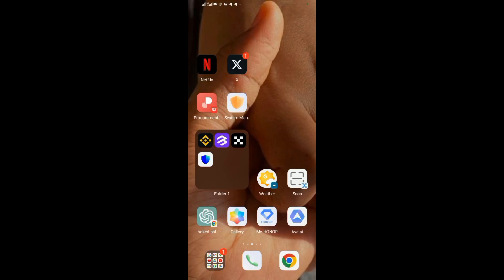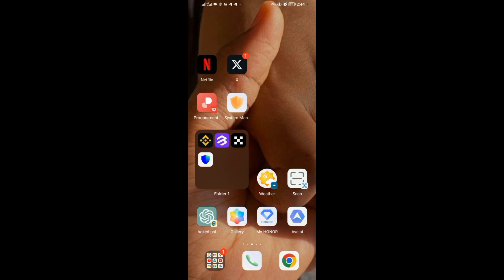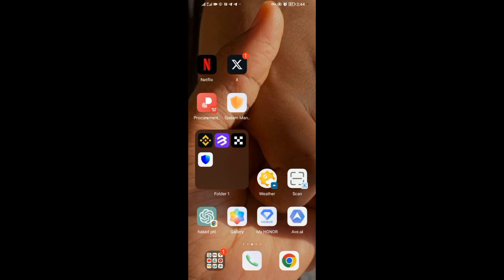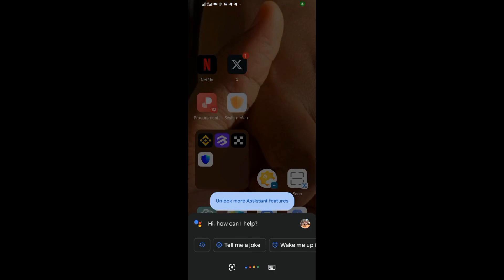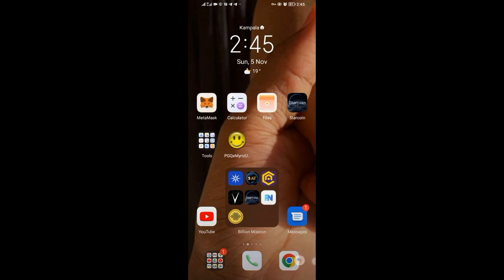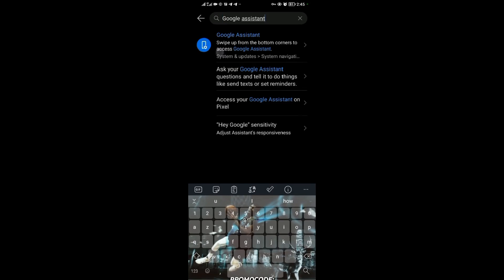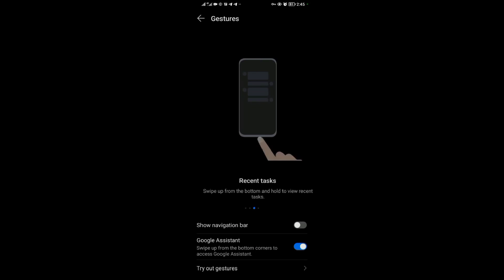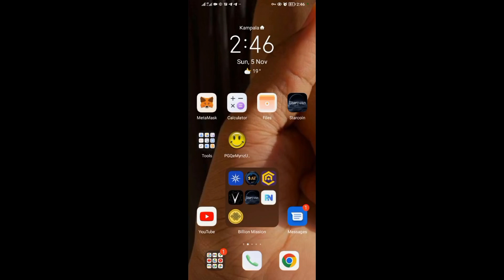How To Add Google Assistant On Home Screen in Android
android googleassistant Learn how to add google assistant on home screen of your android phone.